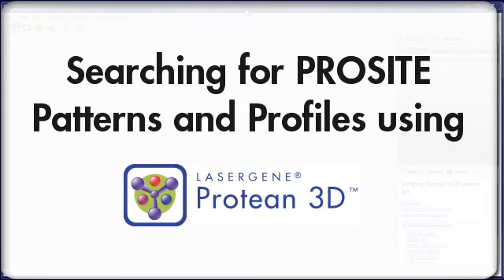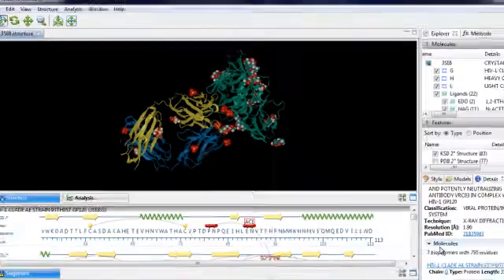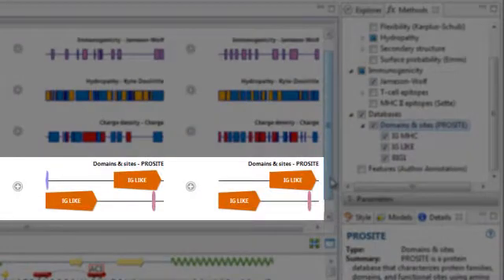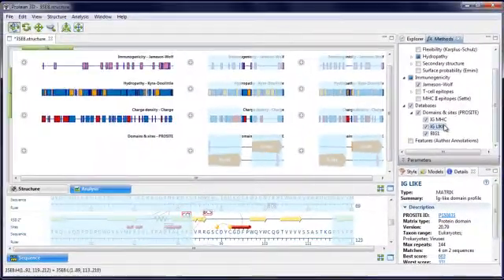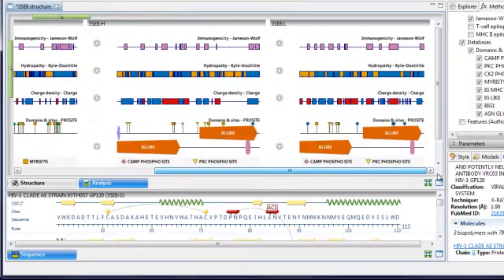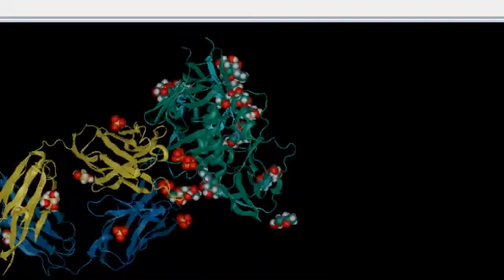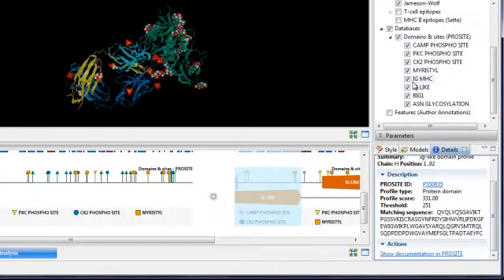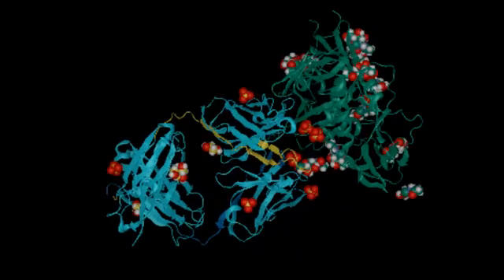DNASTAR - Locating PROSITE Patterns on a Protein Sequence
See how to use the PROSITE method in Protean 3D to search for patterns and motifs on your sequence and compare them to your structure.